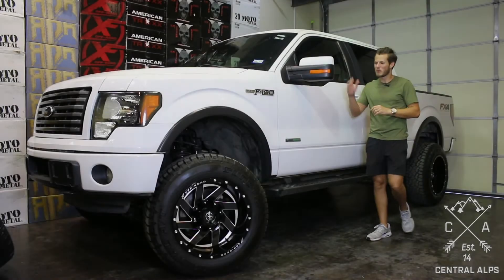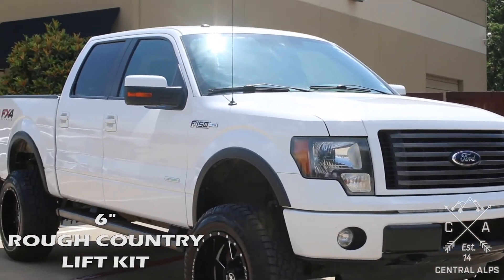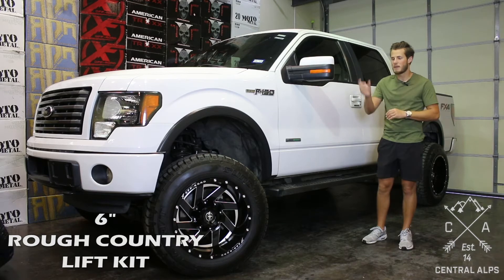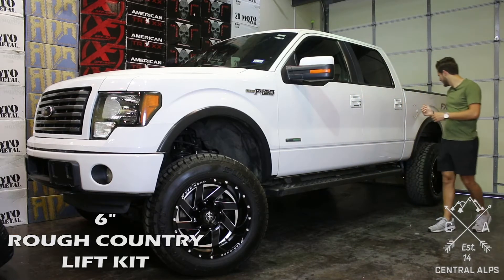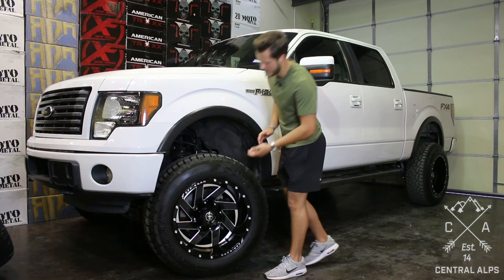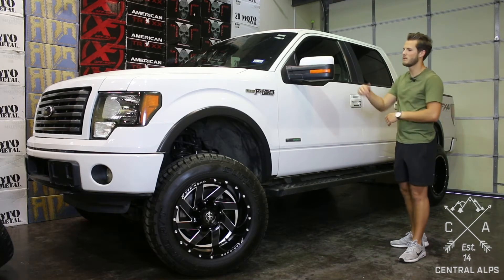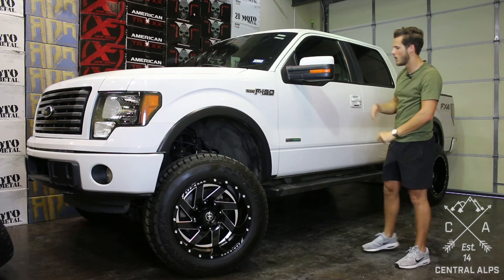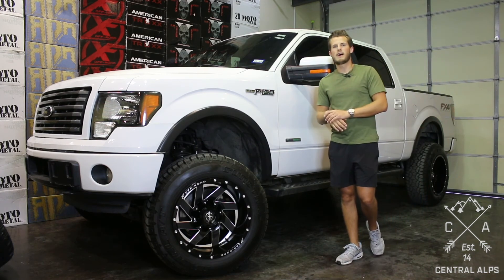2012 Ford F-150 6" Rough Country Lift Kit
Tips and Tricks for installing your 6" Rough Country Lift Kit on your 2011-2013 Ford F-150 with
20x12 XF Offroad XF-205 Wheels
35x12.50r20 Suretrac A/T Tires

Central Alps is an off road conversion company. We specialize in lifted trucks and jeeps. Long story short, if there is an aftermarket part for your vehicle, we can install it. That means wheels, tires, lift kits, bumpers, rails, fenders, LED lights, and more! We also are an online parts retailer. We not only sell the parts, but we'll install them as well.

What sets us apart from other shops is how we treat people: whether it is a dealer or a retail customer, we want their vehicle to look the best it can possibly look. When you bring us your vehicle, we will give you a FREE LOANER CAR while we have yours. We pride ourselves in our turnaround time and service. We spend time with our customers discussing wheel, tire, and other options to make sure the customer will be pleased with their vehicle in the long run.

Central Alps started in 2013 because of our love for lifted Trucks and Jeeps. We started out by buying those Trucks and Jeeps, and outsourcing them to other shops and having them lifted and built, and then getting them back and selling them wholesale and to dealers.  But near the end of 2015, we actually began producing our own parts, specifically for Jeeps, such as bumpers, rails, flares, and more! Central Alps is expanding towards more and more retail customers and beginning to really focus on brand awareness.

Give us a call today at if you have any questions about what we do or how we can customize your vehicle! We would love to hear from you.